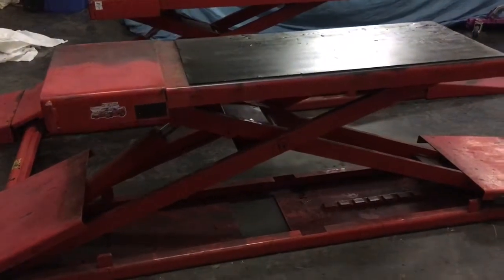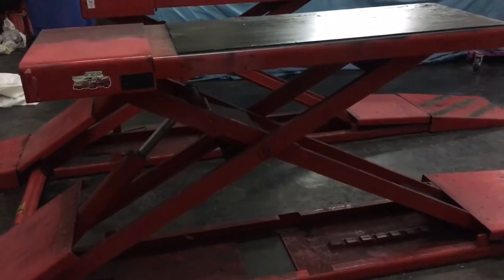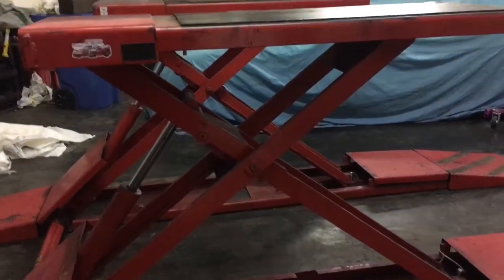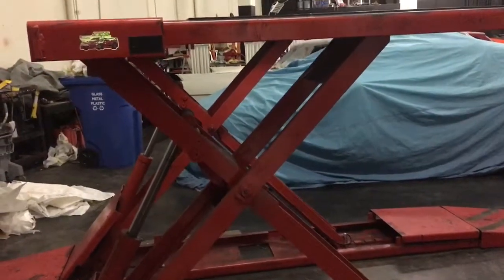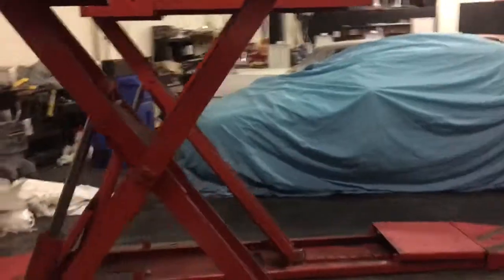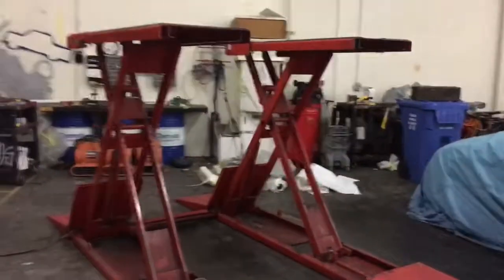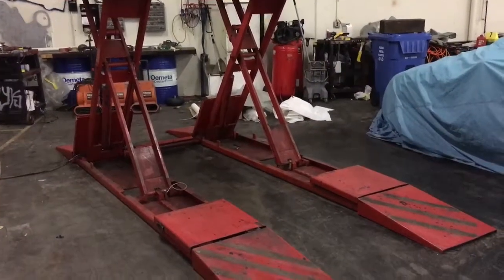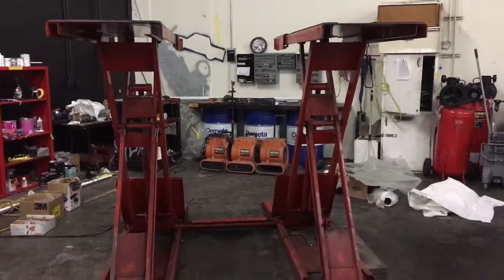Bendpak SP-7X scissor auto lift for sale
This quality left is available for purchase in Milpitas California